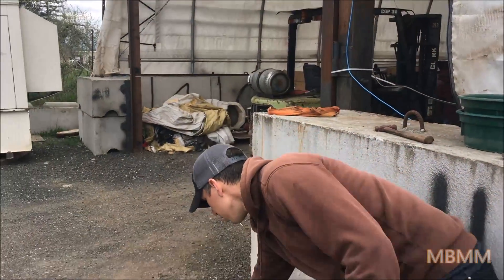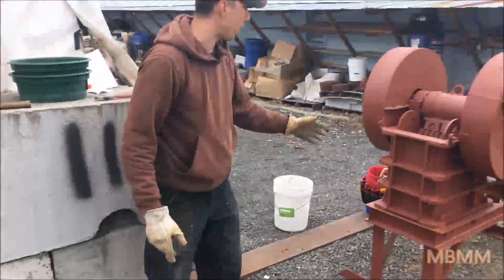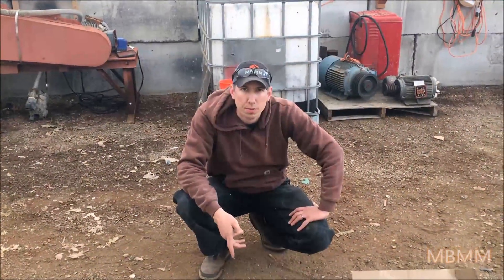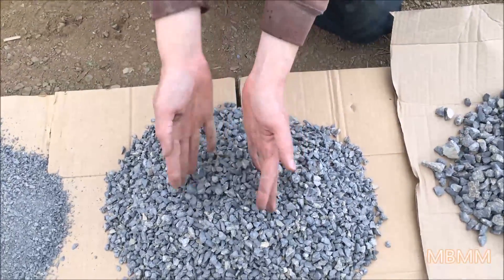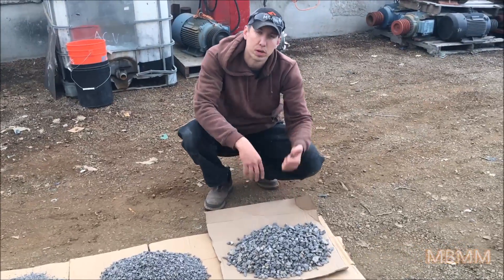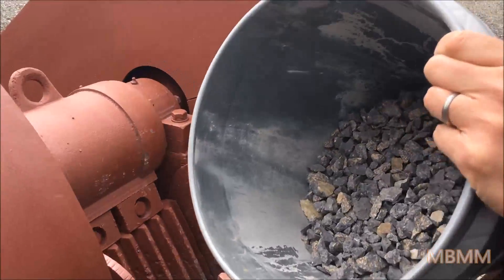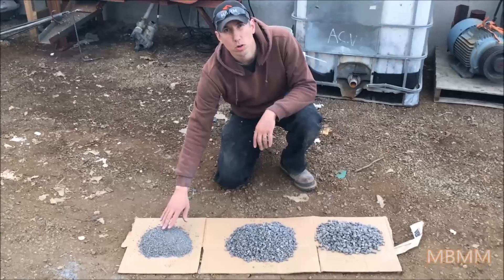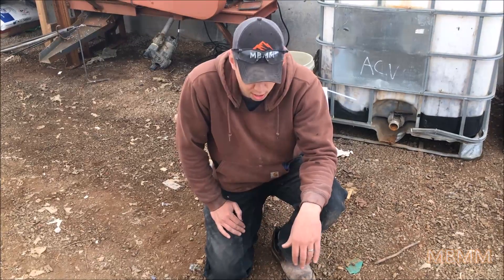Crushing Stone Bricks with a Small Jaw Crusher for Greatest Size Reduction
We crushed some different sizes of stone bricks for one of our customers. Our goal was to achieve the greatest size reduction using our 6" x 10" jaw crusher. We achieved 90% of the material being less than 1/2" with a two pass solution through the jaw crusher.